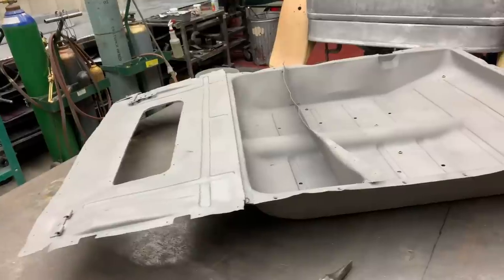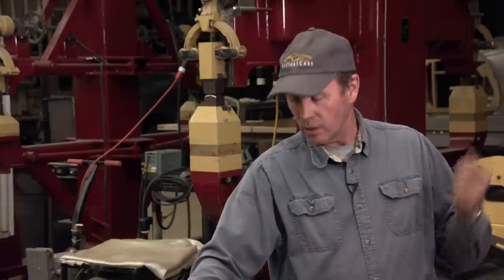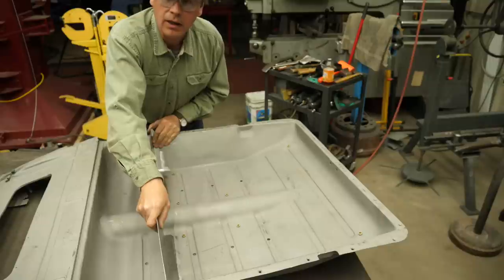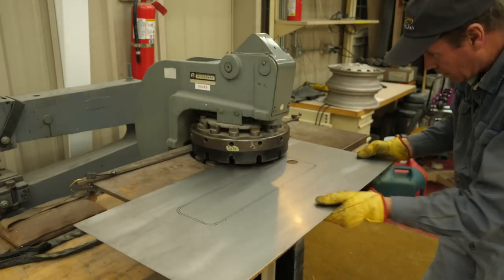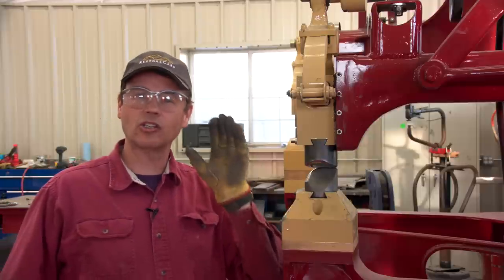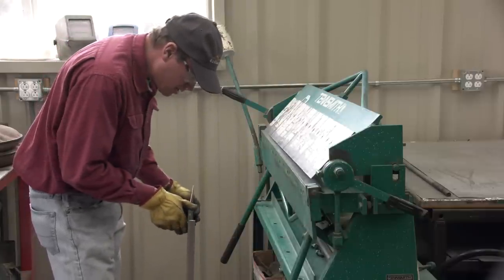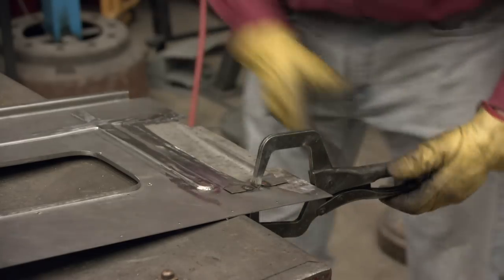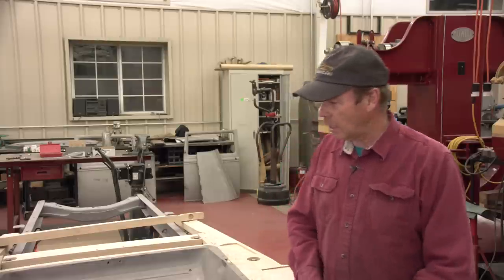EP 8 1931 Model A Victoria restoration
Episode 8 We are making new panels and restoring the rear floor pan.  We use the power hammer and Pullman machine to make the user rear seat floor pan.